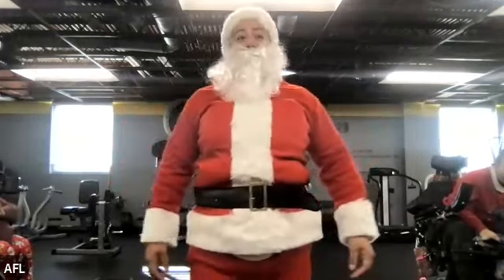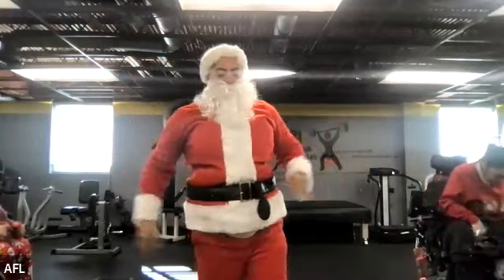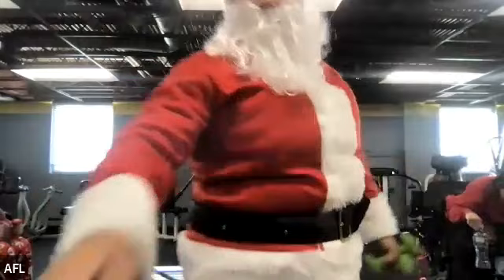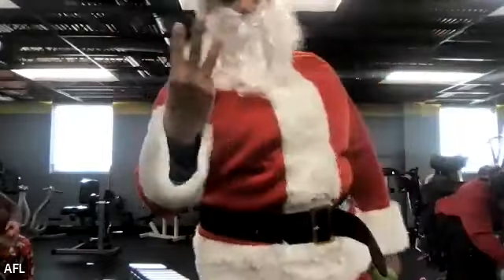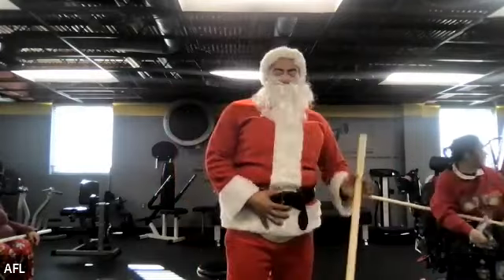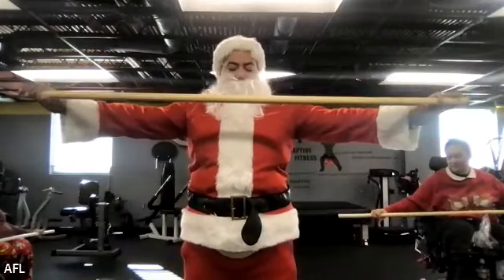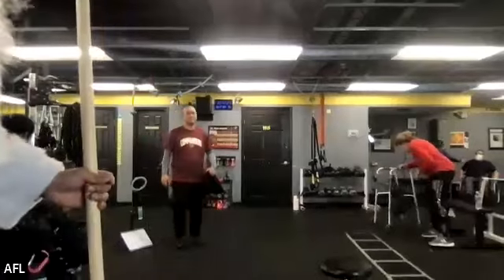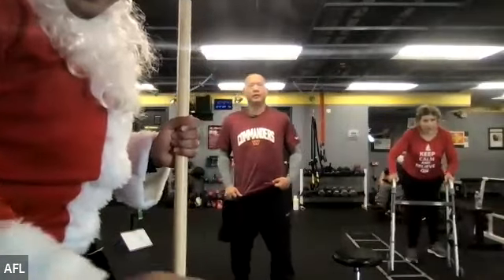AFL's Holiday HIIT Class with Special Guest Trainer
AFL partners with Santa for an 80 minute Adaptive HIIT class you don't want to miss!

To join us for live AFL programming, apply for 1:1 Fitness awards or to donate to our mission of providing high quality adaptive fitness training and education to all please check out our